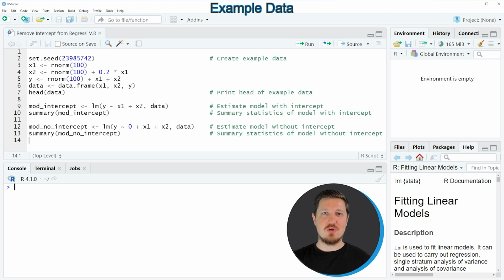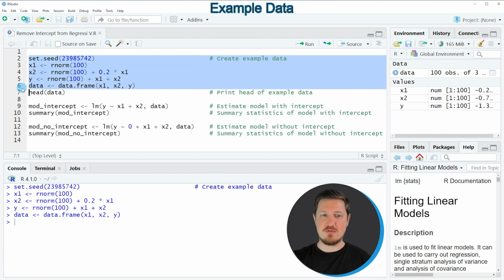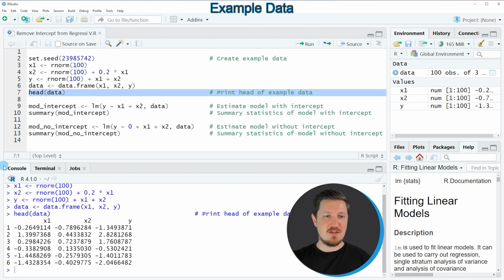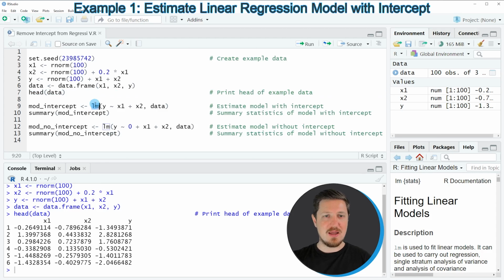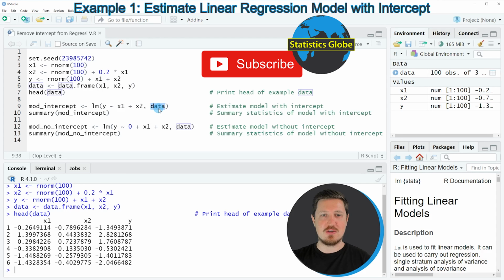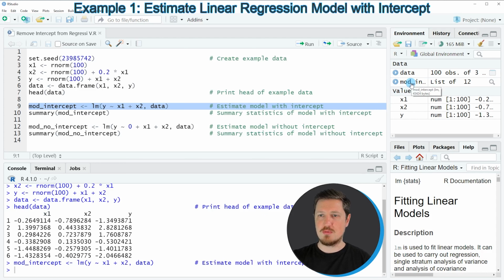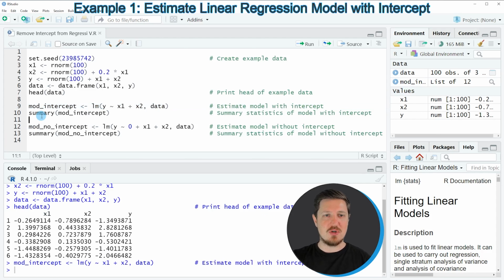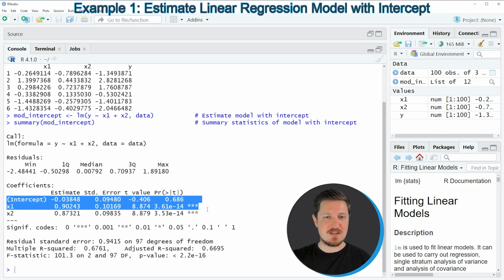Remove Intercept from Regression Model in R (2 Examples) | Estimate & Evaluate with lm() & summary()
How to estimate a linear regression model without intercept in the R programming language. More details
R code of this video:

x1 ‹- rnorm(100)
x2 ‹- rnorm(100) + 0.2 * x1
y ‹- rnorm(100) + x1 + x2
data ‹- data.frame(x1, x2, y)
head(data)                                       # Print head of example data

mod_intercept ‹- lm(y ~ x1 + x2, data)           # Estimate model with intercept
summary(mod_intercept)                           # Summary statistics of model with intercept

mod_no_intercept ‹- lm(y ~ 0 + x1 + x2, data)    # Estimate model without intercept
summary(mod_no_intercept)                        # Summary statistics of model without intercept